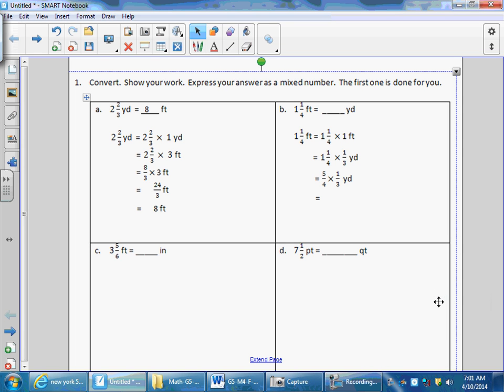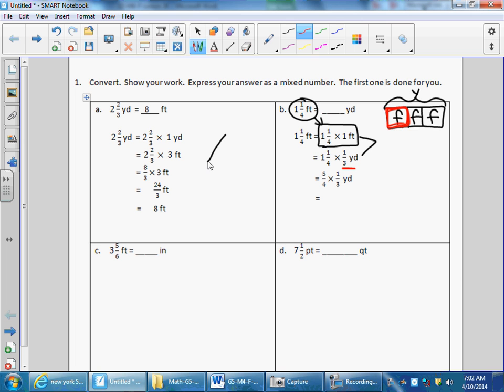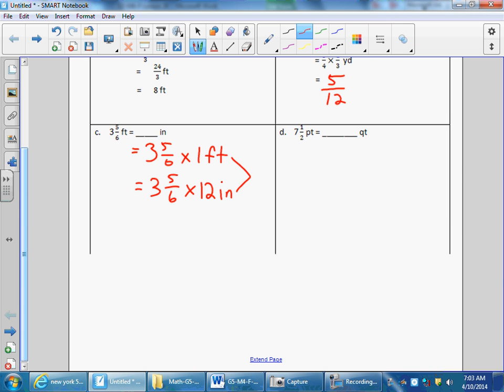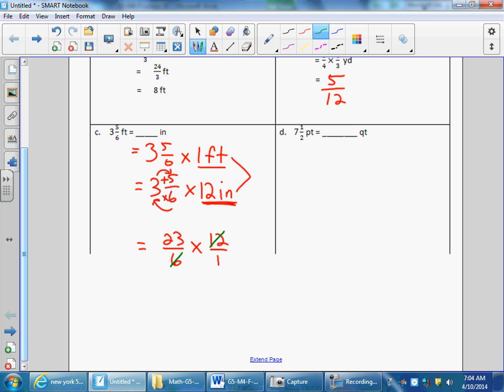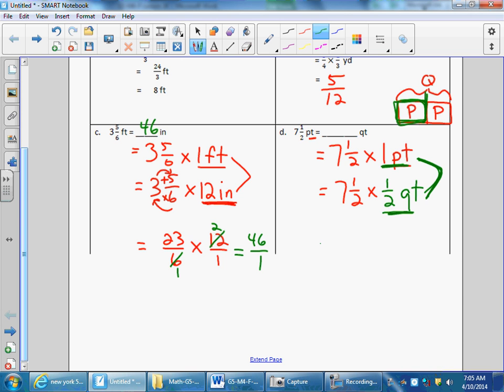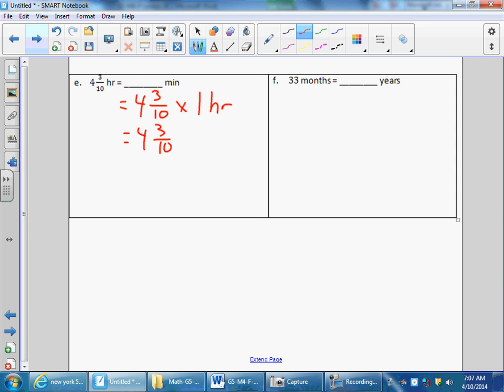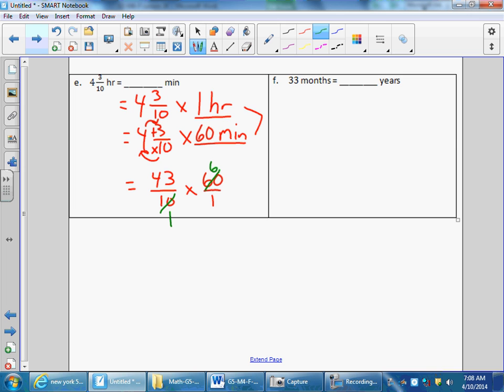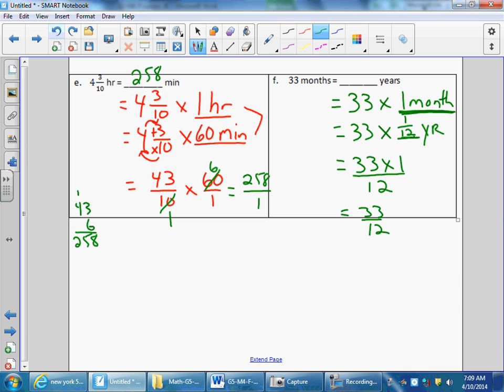Module 4 Lesson 20 #1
Try Number Battles to strengthen your Basic Multiplication Facts